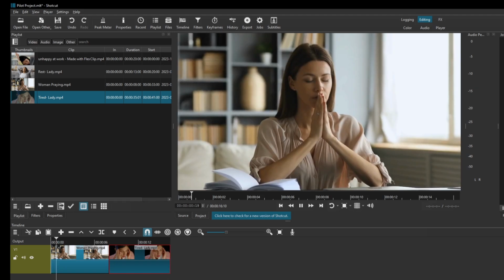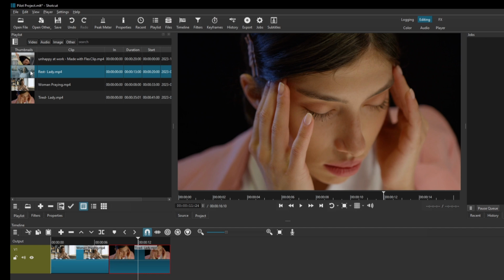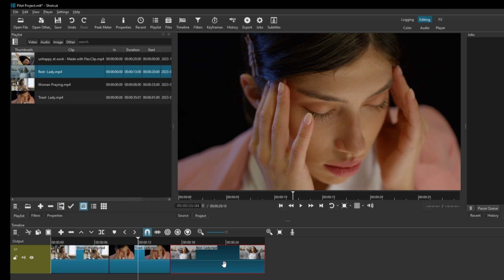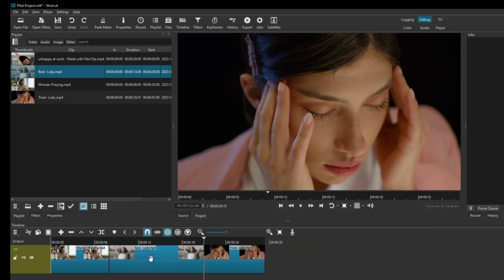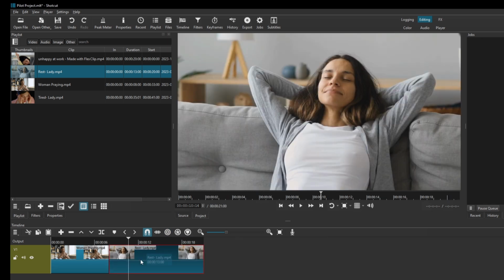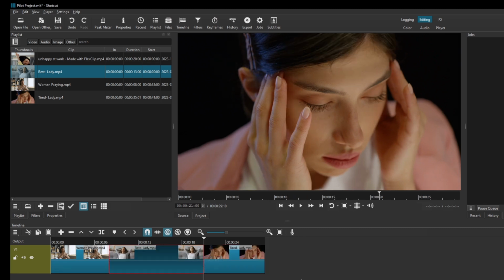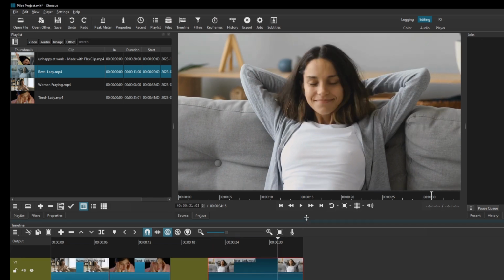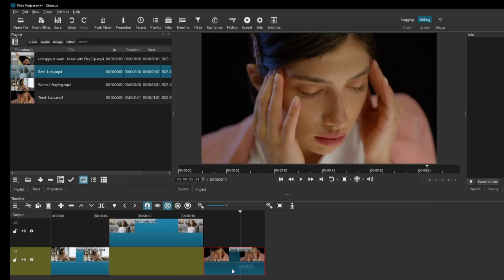How To Insert A Video Clip Between Clips In Shotcut Timeline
Do you want to insert  video clip between other video clips on timeline in Shotcut? In this tutorial I show you how you can move around and arrange video clips on timeline in shotcut